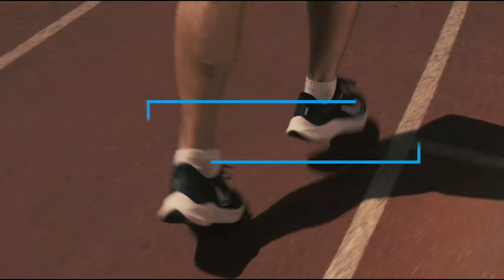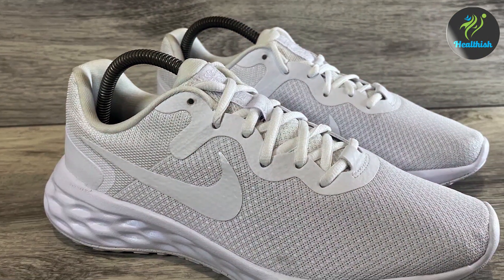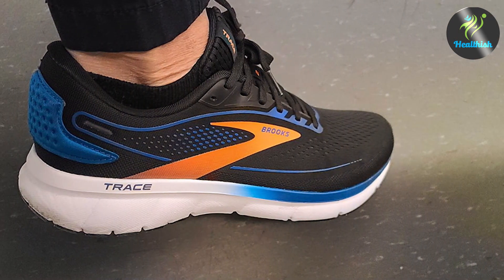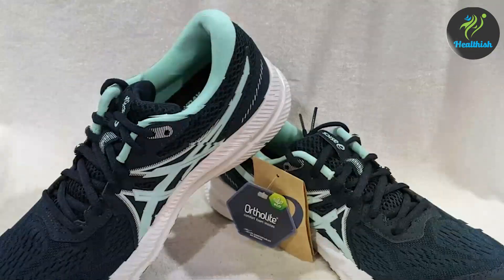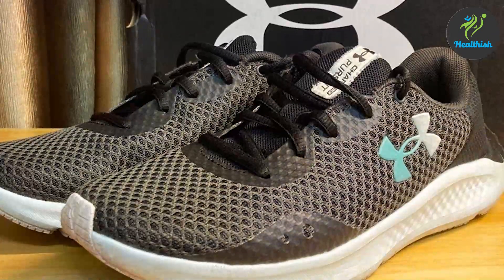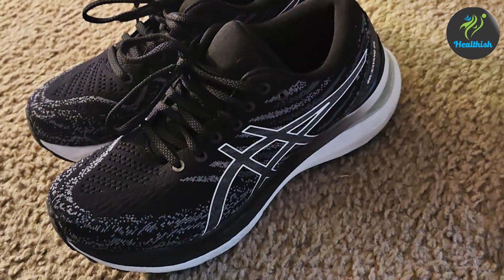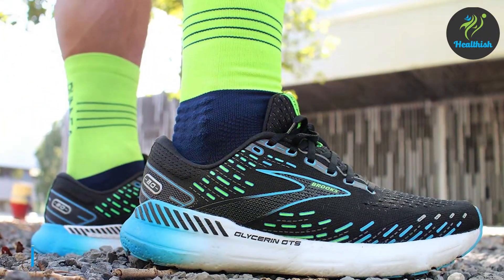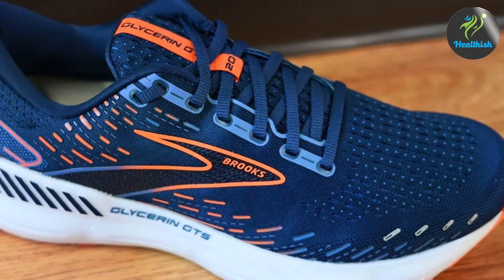Top 7 Best Running Shoes for Wide Feet: Comfort and Suppor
Top 7 Best Wide Feet Running Shoes in 2024

Links to the Best Wide Feet Running Shoes we listed in today's Running Shoes for Wide Feet review video:

1 . Nike Men's Running Shoe
2 . Brooks Men’s Trace 2 Neutral Running Shoe
3 . ASICS Men's Gel-Contend 7 Running Shoe
4 . Under Armour Men's Charged Pursuit 3 Running Shoe
5 . ASICS Men's Gel-Kayano 29 Running
6 . adidas Men's Swift Run
7 . Brooks Men's Glycerin GTS 20 Supportive Running Shoe

What are the Best Wide Feet Running Shoes in 2024?

In today's video we reviewed the Top 7 Best Wide Feet Running Shoes on the market in 2024. We made this list based on our personal opinion and we ranked them in no particular order, after doing our research based on their prices, quality, durability, brand reputation and many more.

After watching this video you will know which are the best budget, top selling and top rated Running Shoes for Wide Feet on the market today.

If you choose from this list you can be sure that you buy one of the best Wide Feet Running Shoes available today.